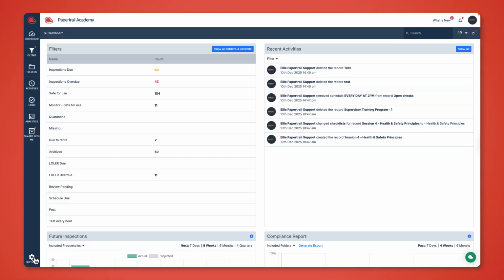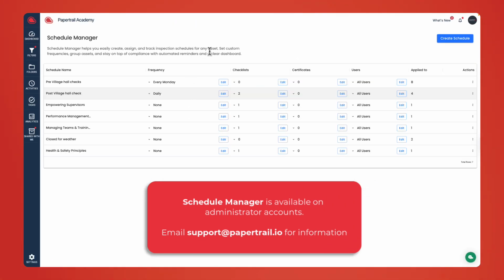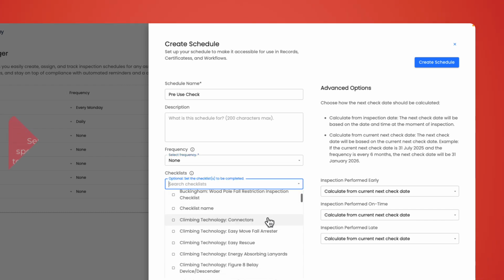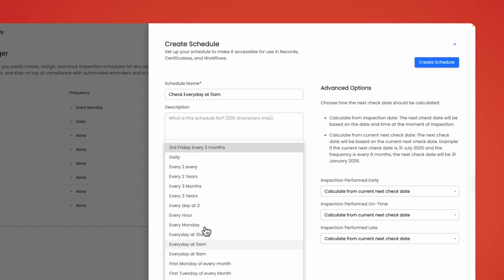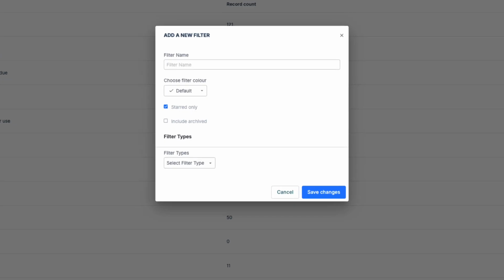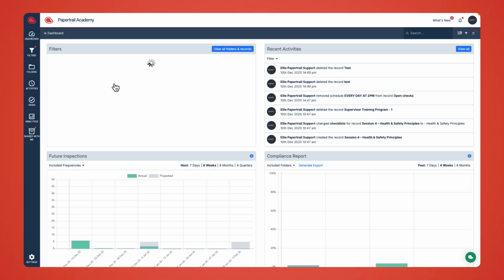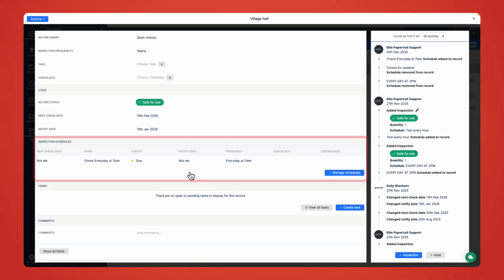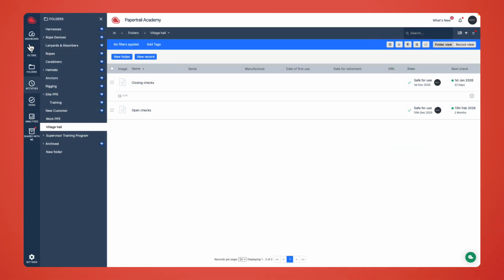🗓️ Schedule Manager - Papertrail Academy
🗓️  Unlock the full potential of Schedule Manager! Whether you're a beginner or looking to optimise your existing processes, this video will guide you through every essential step.

In this training, you'll learn how to effectively create various types of schedules. We'll also cover how to set up powerful filters to ensure your schedules target exactly what you need, and how to integrate them with your records.

Here's what you'll learn in this video:

0:00 - Introduction to Schedule Manager
0:18 - Create a New Schedule with a 'None' Frequency
0:59 - Create a Schedule with a Recurring Frequency
1:21 - How to Create a Filter for Your Schedule
1:58 - Adding a New Schedule to Record(s)